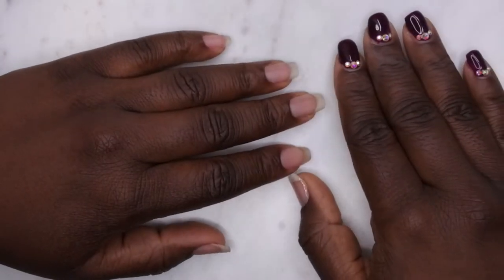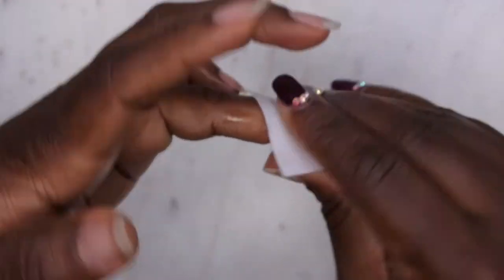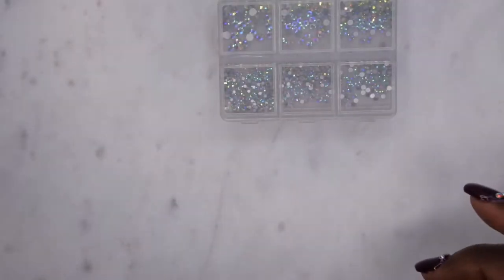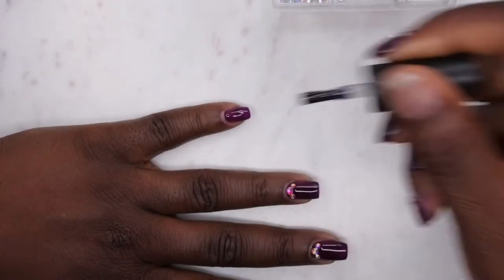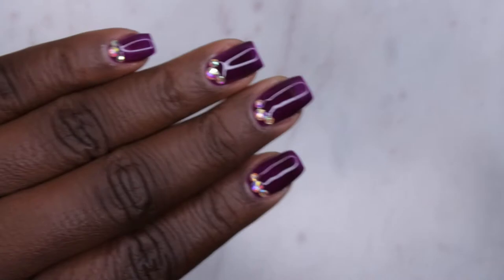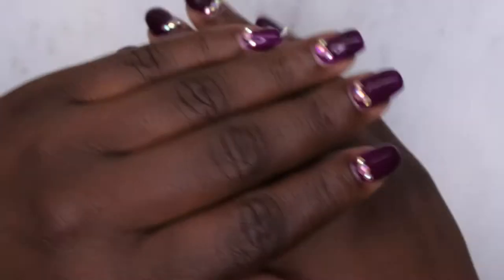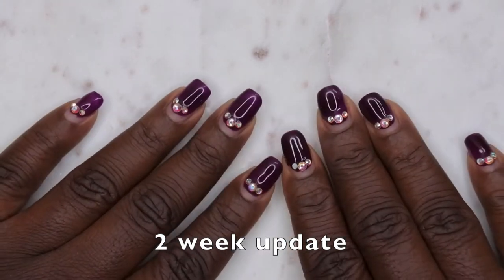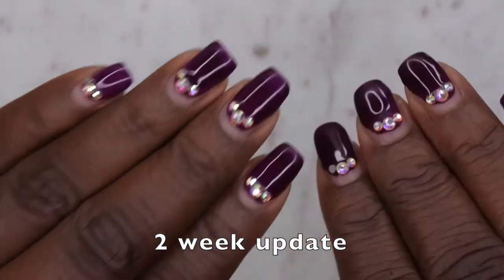Best Rhinestone Glue from Amazon | Beetles Nail Glue Review | Purple Gel Nails | Amazon Bling Gel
Hello happy people. So I may have just discovered the best rhinestone glue on Amazon. I tested the Nail glue from the Beetles tips and glue kit and was blown away at the results. Not to mention its super affordable. Be sure to watch until the end to see how well this stuff truly holds. Let me know down in the comments what is your favorite rhinestone glue to use.

Beetles Nail Glue

Aimeili Builder Gel

Beetles Gel Polish base and top coat

Beetles Fall Kit (includes the Purple Gel Polish Used)

AB Rhinestones (Alternative)

Beetles Nail Foil Glue Kit

Beetles Nude Gel Polish & Art Kit

Beetles Nude Gel Polish Kit

Gel Polish base and top coat